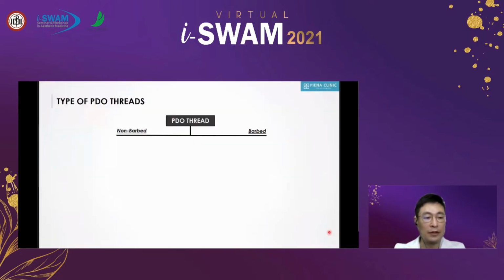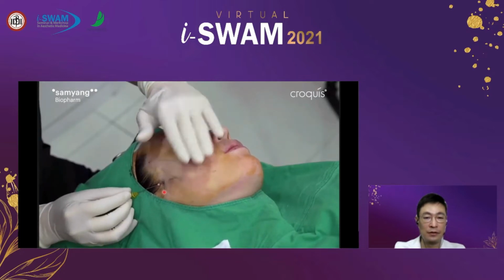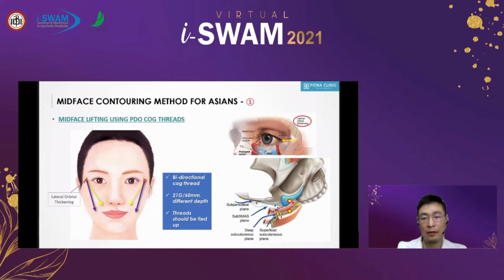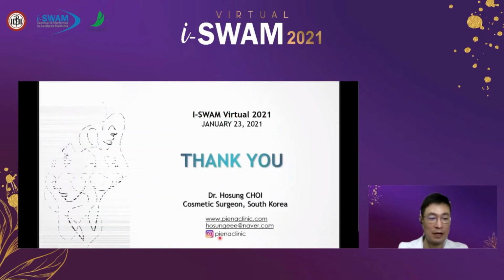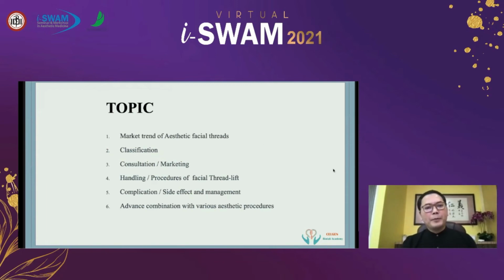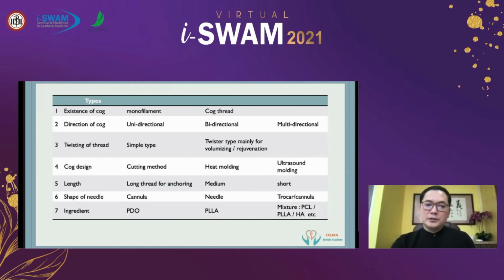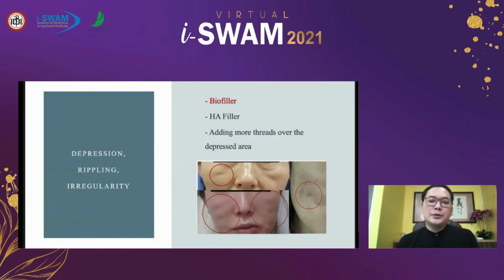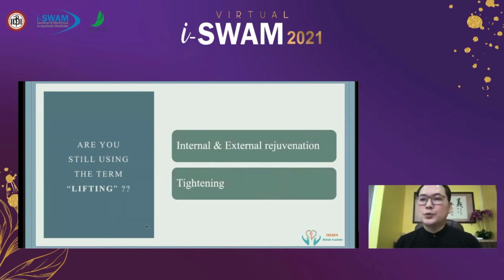DAY 9 SESSION 17 THREAD BEGINNER TO EXPERTISE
LEARNING WITH DRL
SESSION 17 THREAD BEGINNER TO EXPERTISE

Thank you to :
Hosung Choi M.D. (South Korea)
Lan Leong Chung M. d. (Malaysia)

Song Theme: Almost Perfect